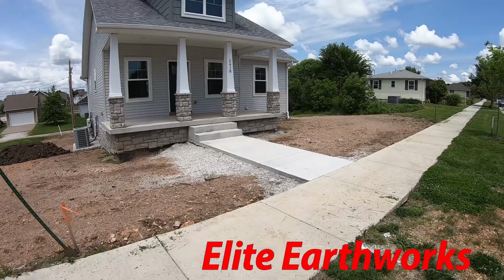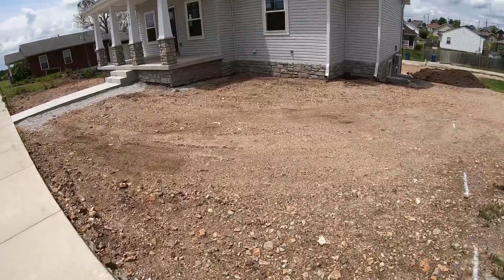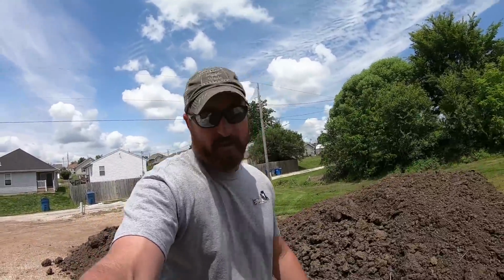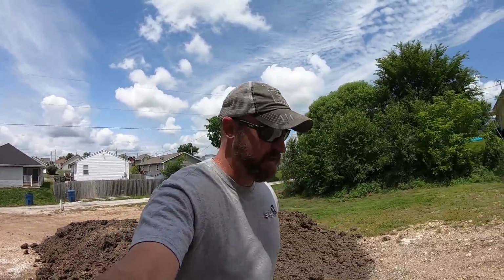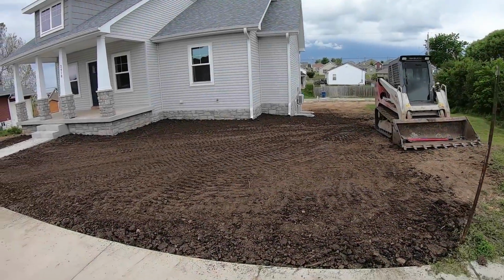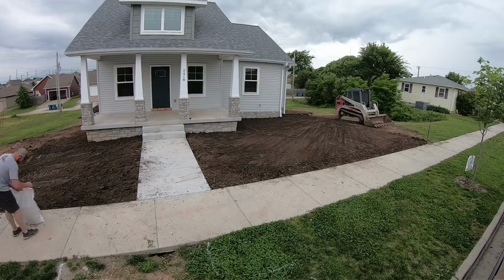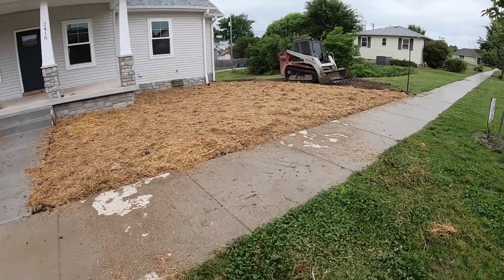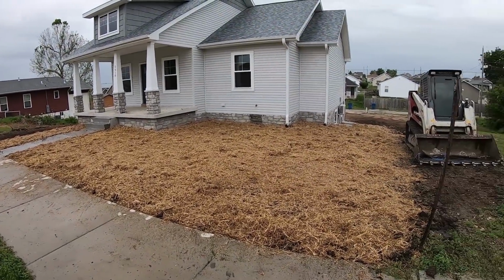Building A Small Yard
Today's project was to build a small new construction yard. This is another builder I work for time to time and he was trying to get his final inspection so he needed the yard put in. I spread 3 loads of dirt then seed and straw. Got it finished up right when the rain started. I also got a surprise visit from Mrs. Elite, I couldn't talk her into staying and help though.